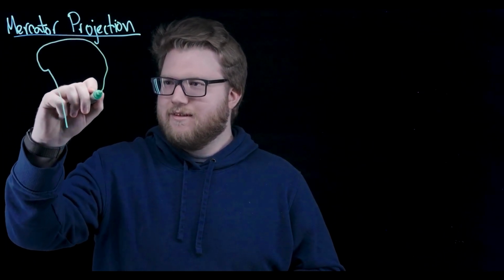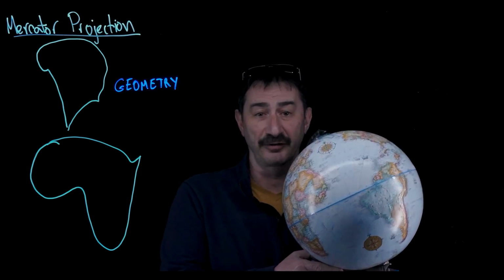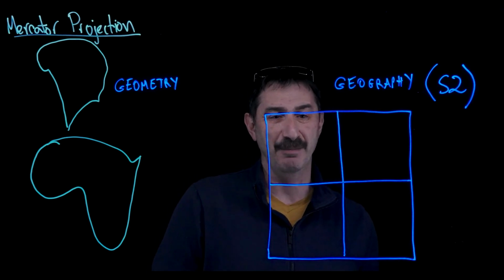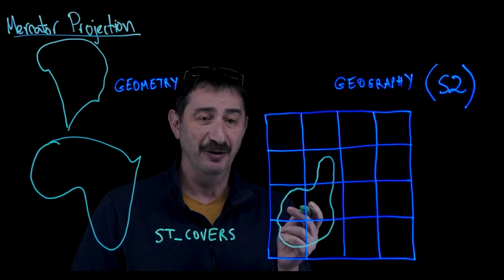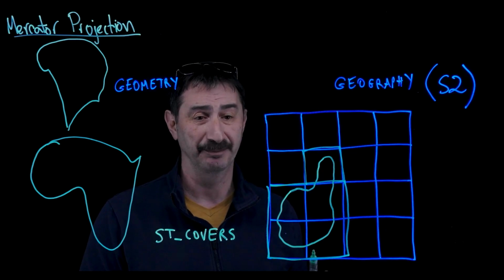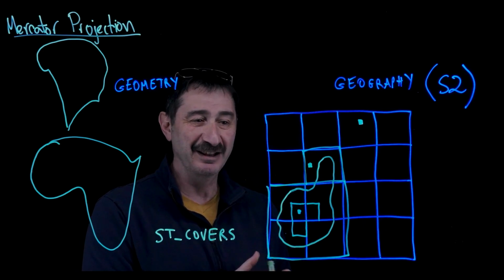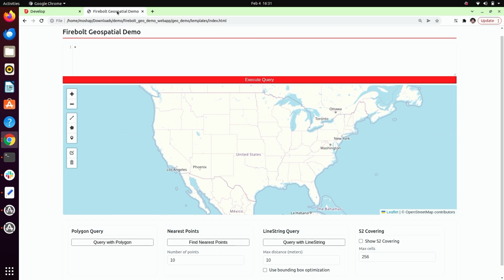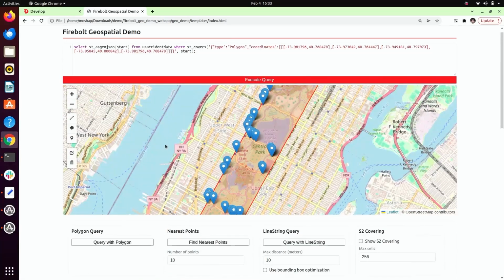Geospatial functionality in Firebolt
Firebolt has launched geospatial SQL functionality! Mosha Pasumansky, CTO of Firebolt, explores how we implemented and optimized geospatial functions. Learn about the differences between geometry and geography, how we leveraged the S2 library, and make sure that we can return query results as efficiently as possible.